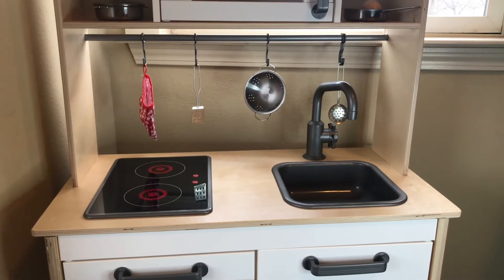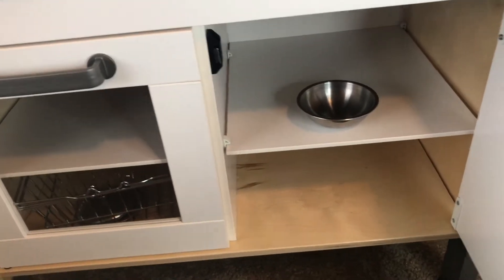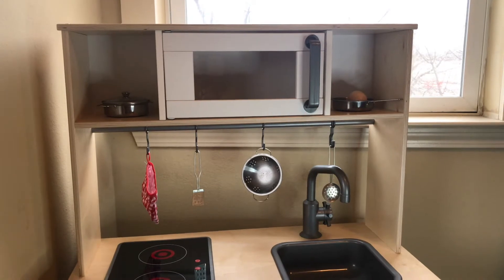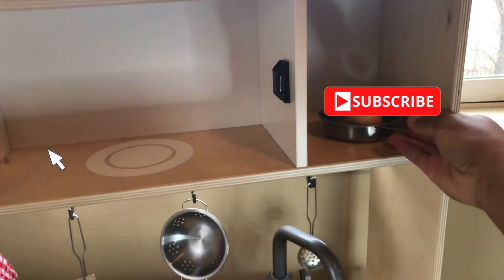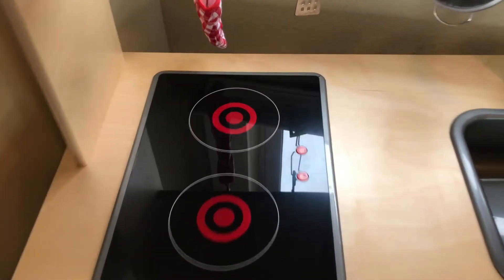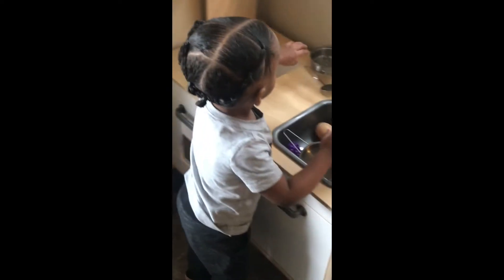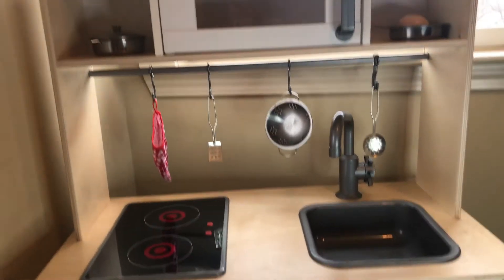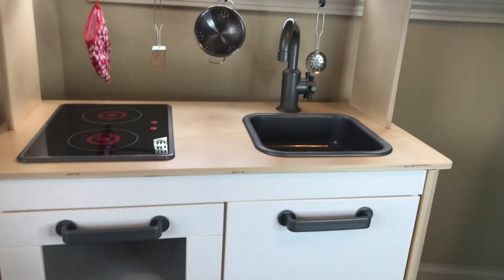IKEA Play Kitchen Review - Montessori Play Idea for Toddlers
Hey Everyone! This is a Detailed Ikea Play Kitchen Review~ A Great Idea for Montessori Play for your Toddlers!